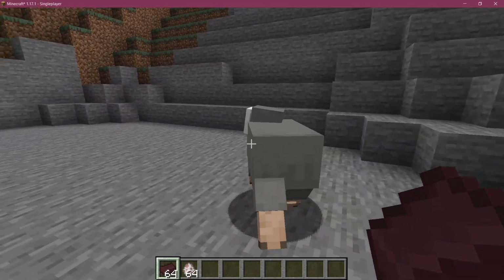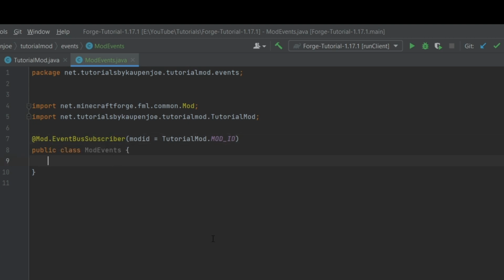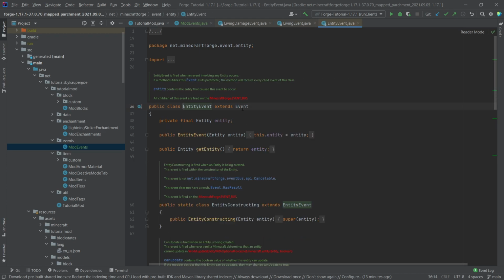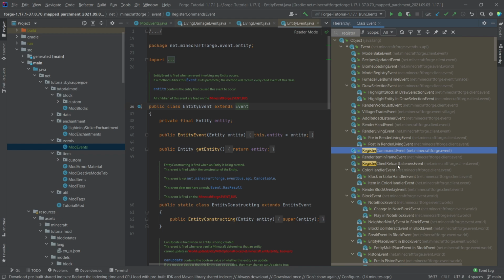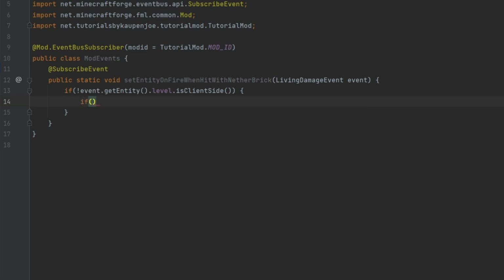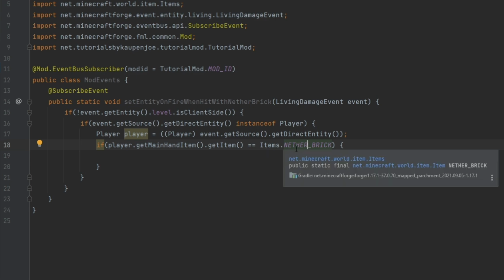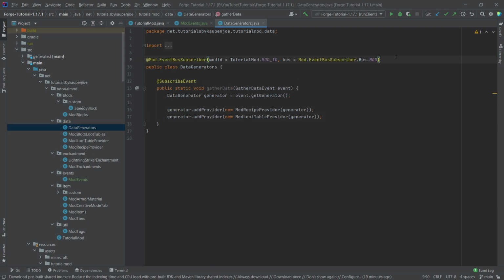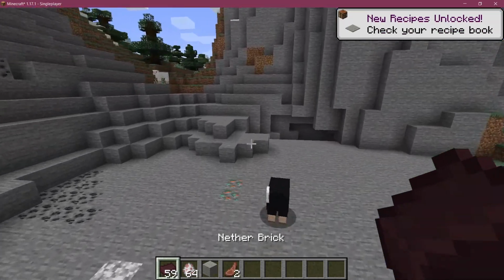Forge 1.17.1 Modding Tutorial | EVENTS BASICS | Forge Modding 1.17.1 #22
In this Minecraft Forge Modding Tutorial, we are talking about the Basics of Events in Forge Minecraft!

== TIMESTAMPS ==
0:00 Intro
0:33 Creating the ModEvents class
2:20 Looking at the Existing Events
4:45 Coding the Example Event
7:50 Mod Bus and Forge Bus
8:51 Demonstration
9:36 Outro